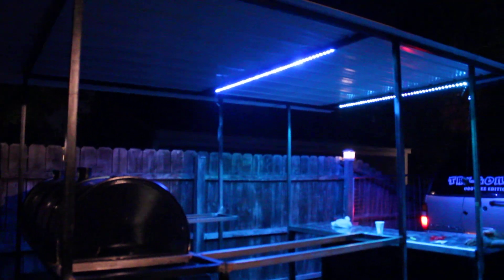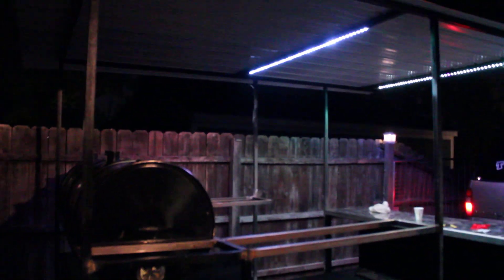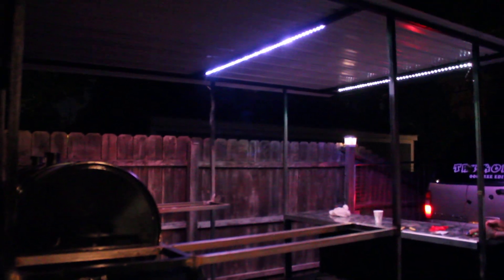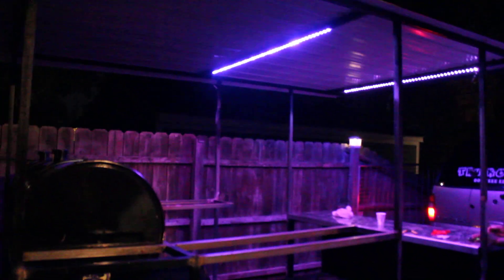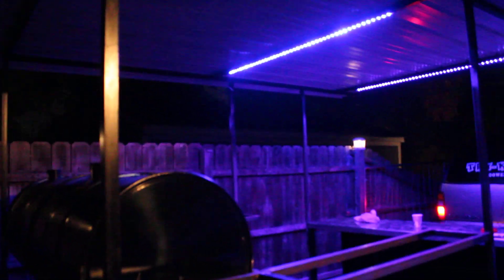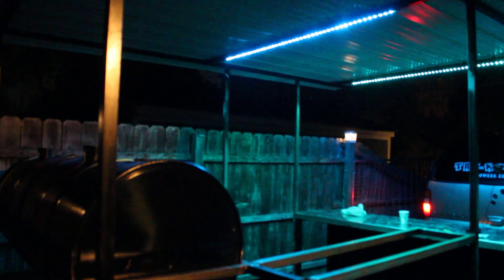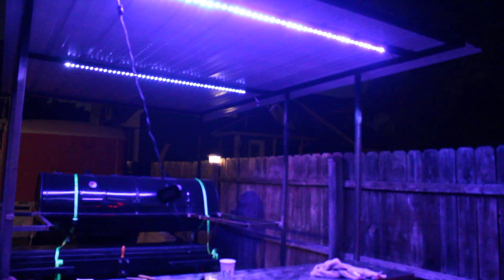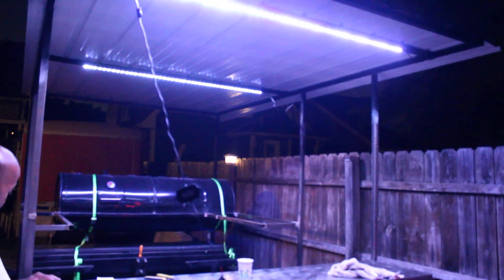WAWG Kennels, we do more than just breed dogs, we get's it in round here